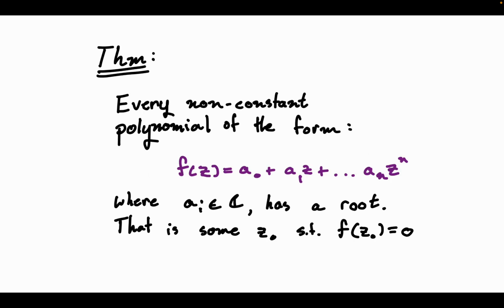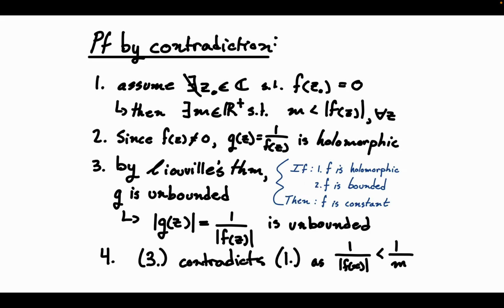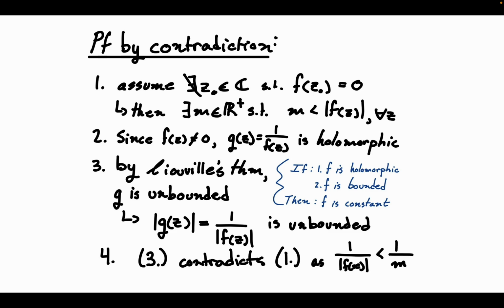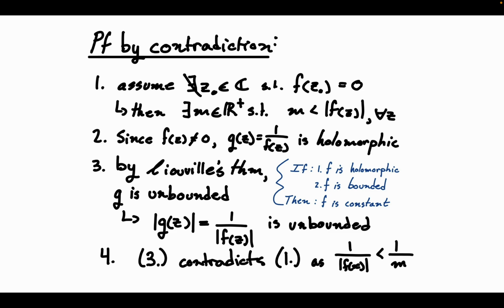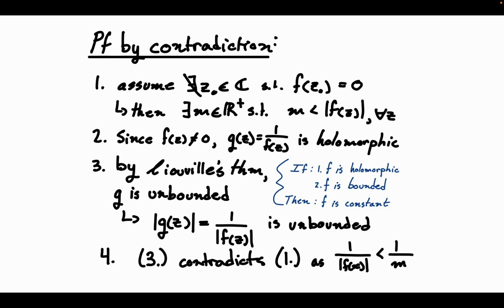Proof of F.T.A. using Liouville's Thm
Hello, I am an undergraduate physics student who is taking their first course in complex variables. I found this proof really cool so I hope to show others too. If something is unclear or if I have made a mistake please comment.